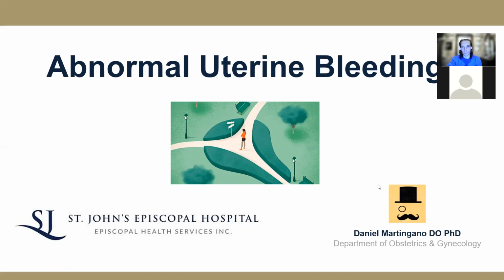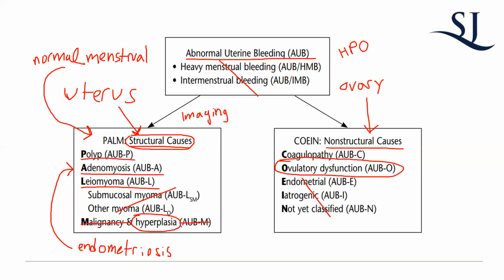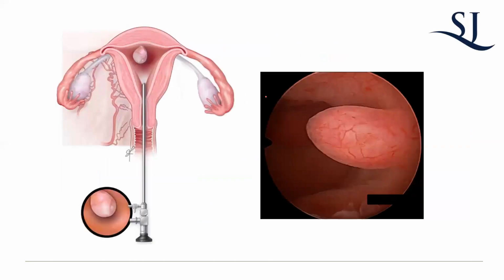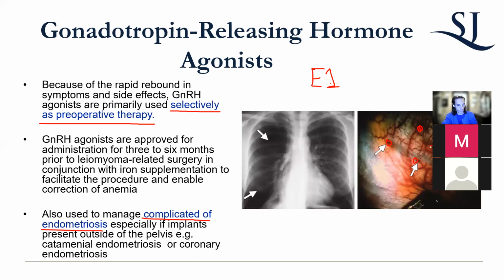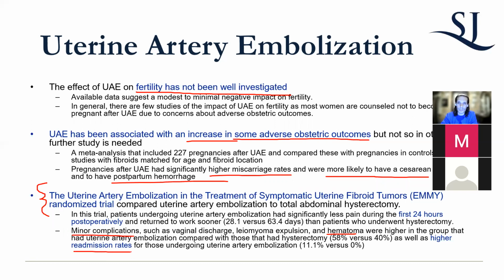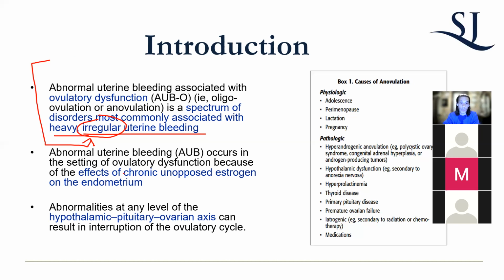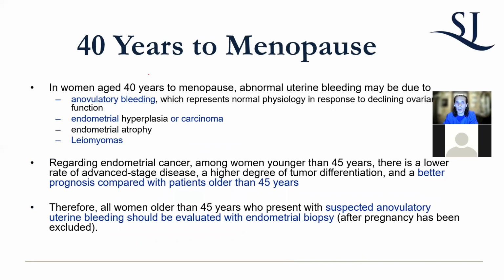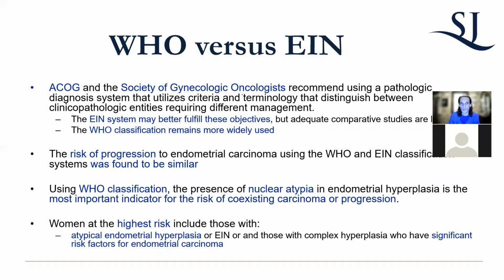Lecture 5 - Abnormal Uterine Bleeding